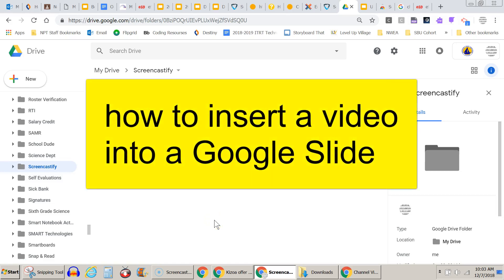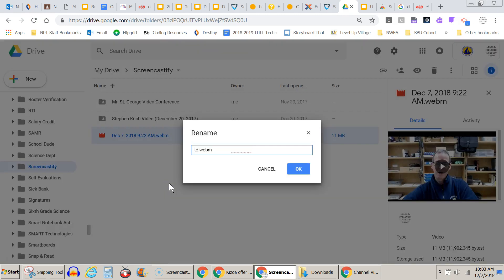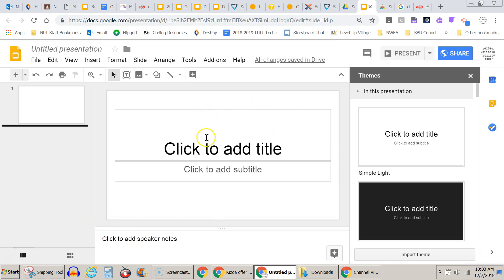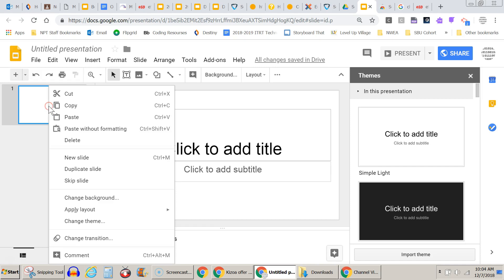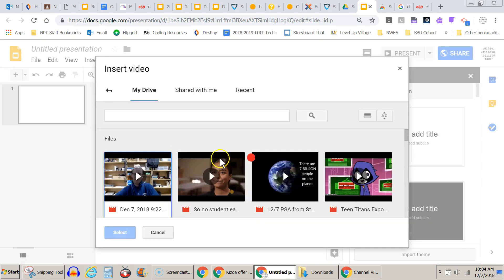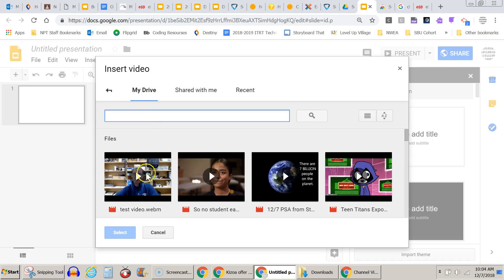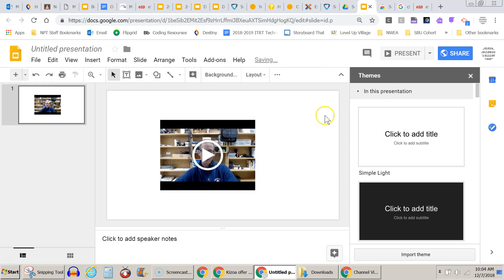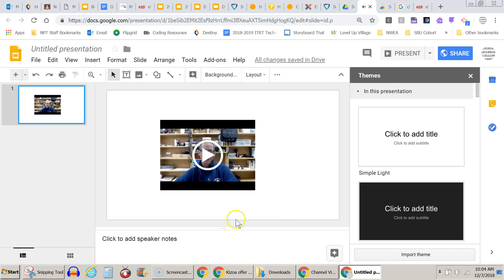Google Slides - how to insert a video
This is a video about  how to insert a Screencastify video into a Google Slide.